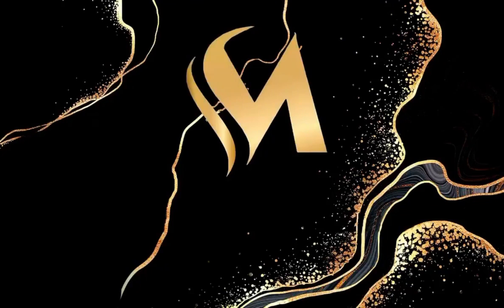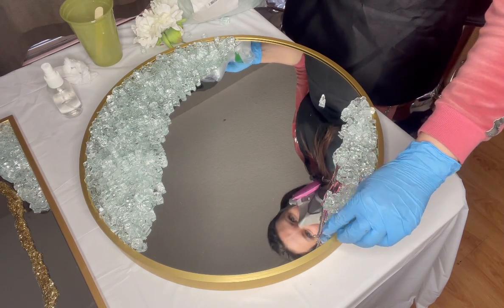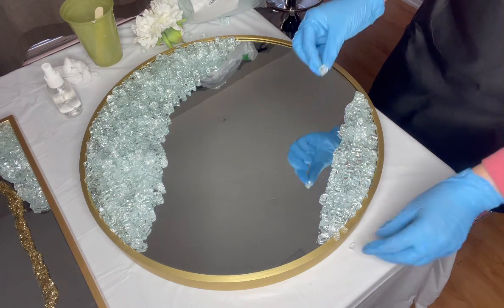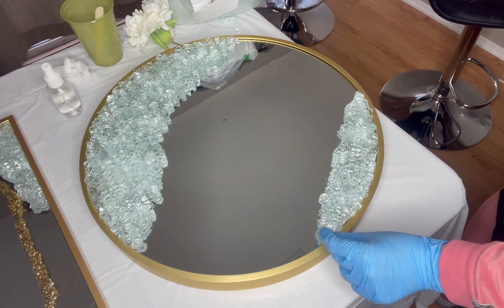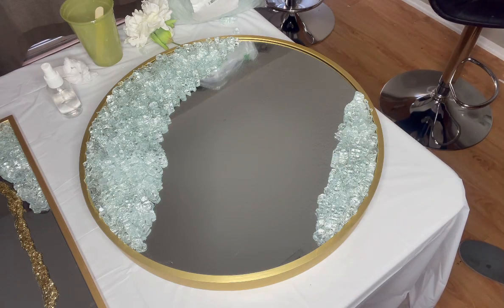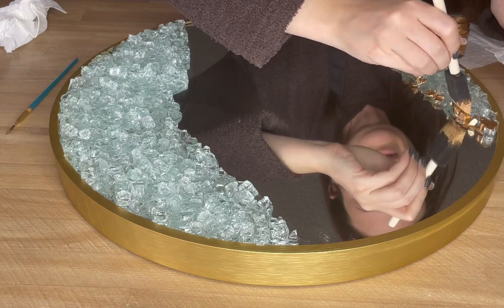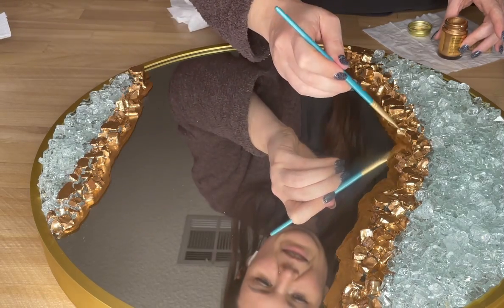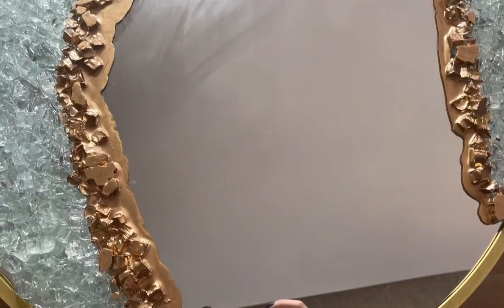Super easy resin mirror! Resin Art! Epoxy resin!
How to make resin mirror.